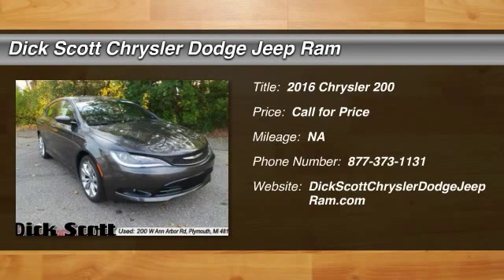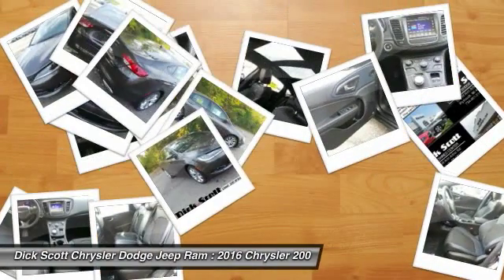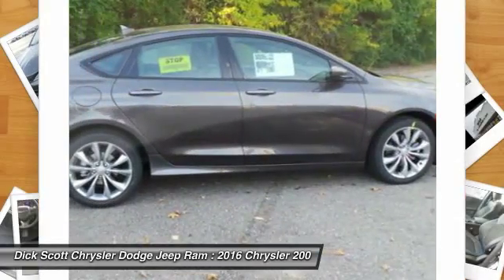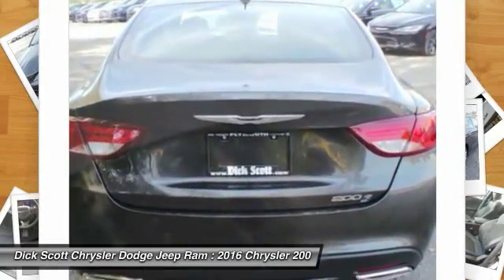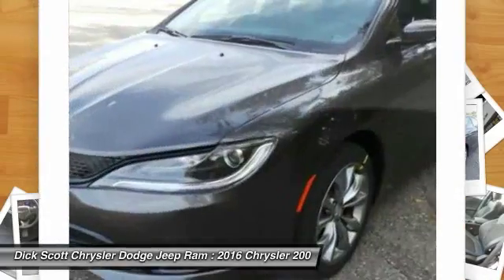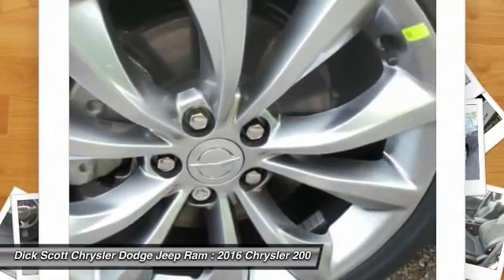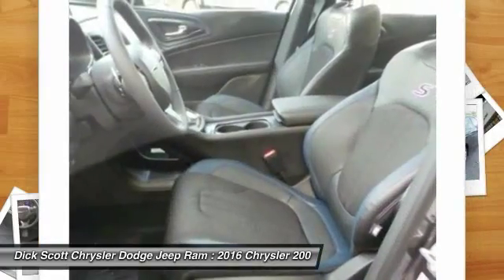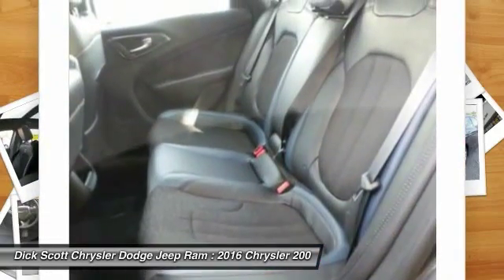2016 Chrysler 200 Plymouth MI C162070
2016 Chrysler 200 S

684 W. Ann Arbor Road

Pick up this Granite Crystal Metallic Clear Coat 2016 Chrysler 200, available today at Dick Scott Chrysler Dodge Jeep Ram. Featuring Automatic transmission, it has  miles. This could be the one you've been searching for.